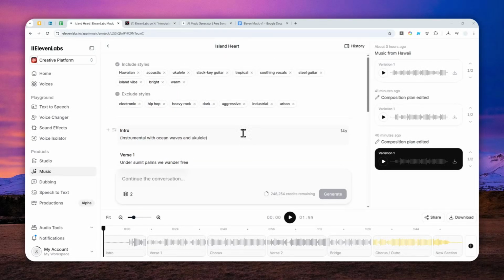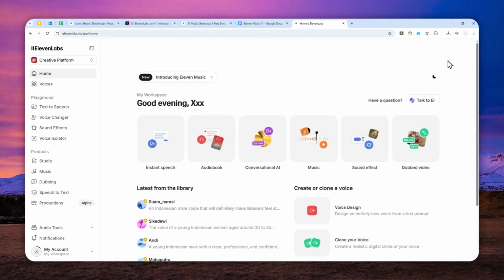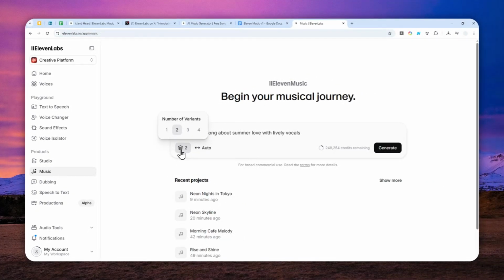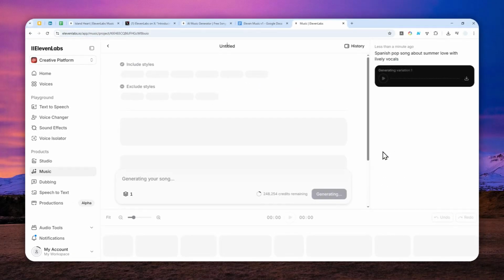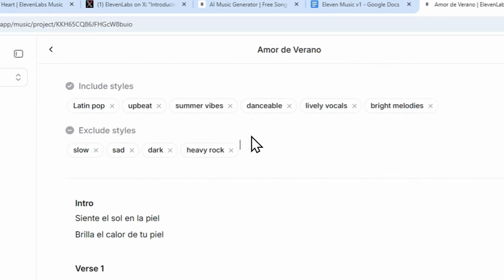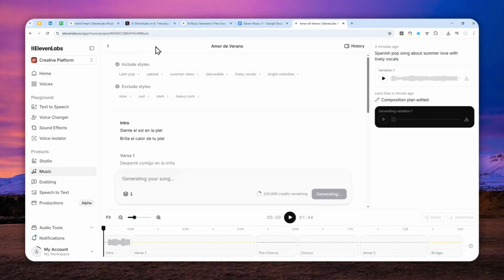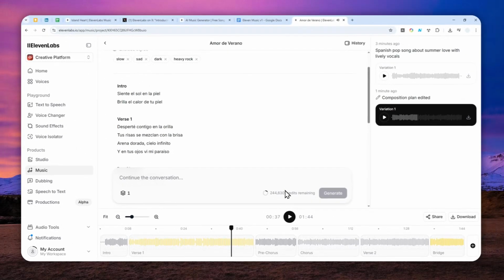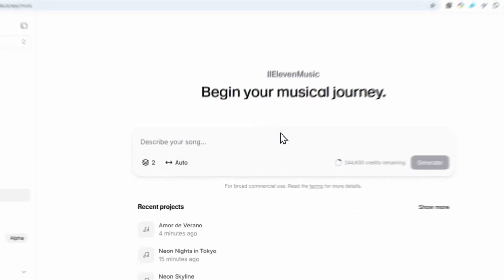How to Create STUDIO-GRADE Music with ElevenLabs Music from a Simple Prompt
👉  In this video, I will show you how to harness Eleven Music's revolutionary AI music generation capabilities that transform simple text descriptions into studio-grade songs across any genre, style, or language with powerful editing tools at your fingertips. This game-changing ElevenLabs platform lets you create professional music tracks using natural language prompts and easily fine-tune every aspect from lyrics to individual sections, making music production accessible to creators, businesses, and artists of all skill levels.

General Song Prompts:
🎶 "A relaxing acoustic guitar melody for a morning cafe background."
🌆 "Energetic synth-pop track with female vocals about city nightlife."
🏜️ "Cinematic orchestral music inspired by western movies, no vocals."
🌧️ "Melancholic piano ballad with soft male vocals about lost love."
🏝️ "Upbeat reggae song with beach vibes and tropical instruments."
Genre & Style:
🎸 "Rock anthem with electric guitars and an epic guitar solo."
🕊️ "Ambient meditation music with gentle chimes and soft synth pads."
🎻 "String quartet performing a classical waltz for a ballroom scene."
Theme-Based:
🚀 "Futuristic electronic music for a sci-fi game intro."
👏 "Motivational hip-hop beat with cheerful rap lyrics in English."
🎤 "Jazz song with playful scatting vocals and upright bass."
Instrument Focused:
🪕 "Bluegrass tune with banjo and fiddle, no vocals."
🎷 "Saxophone-led jazz ballad with smooth backing piano."
Multilingual:
🇪🇸 "Spanish pop song about summer love with lively vocals."
🇯🇵 "Japanese city pop track with cityscape sound effects."
Mood & Purpose:
😄 "Uplifting electronic dance music (EDM) for a celebration video."
😔 "Sad indie folk song with emotional lyrics and harmonies."

Tip: The more details about genre, instruments, mood, vocals, and theme you give, the better the output!